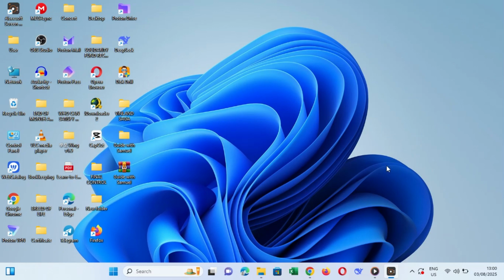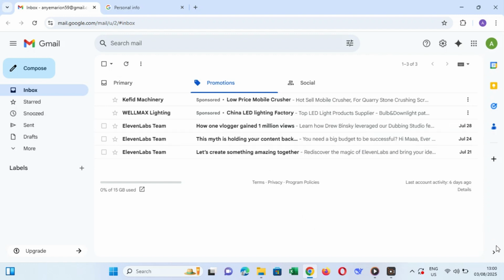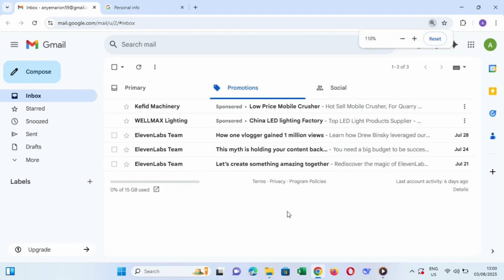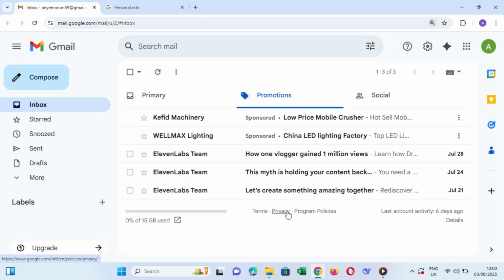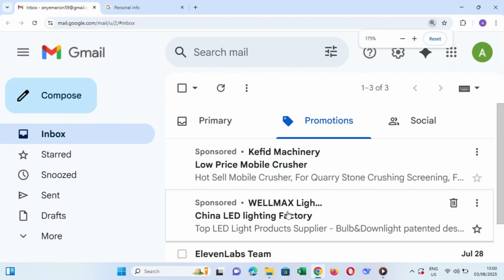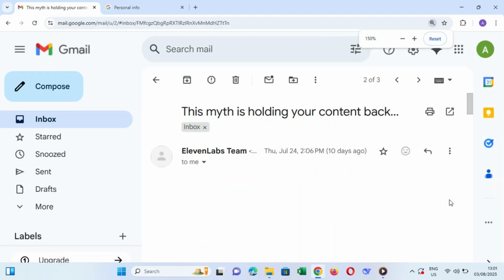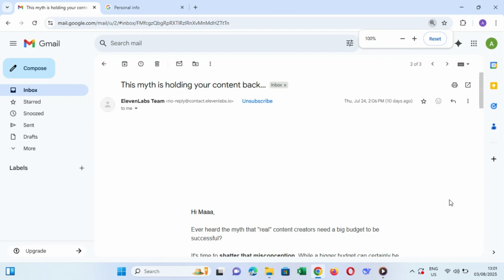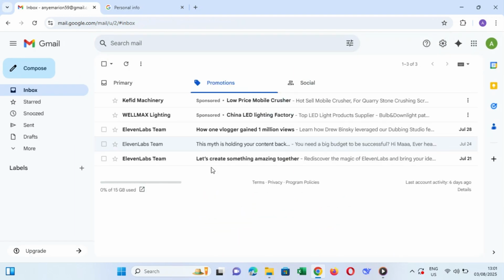How to Adjust Zoom Settings in Gmail 🔍✅ Make Text Bigger or Smaller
Is your Gmail too zoomed in or hard to read on your PC?
In this quick tutorial, I’ll show you how to adjust the zoom settings in Gmail using built-in browser options so you can easily resize your inbox.

You’ll learn:
• How to zoom in and out in Gmail
• Which keyboard shortcuts work best
• How to reset zoom to default view

✅ Perfect if your emails look too small or too big on your screen.

🎯 Designed for Gmail on Windows desktop (PC) using Chrome or any modern browser.